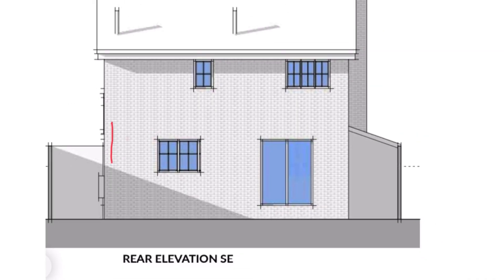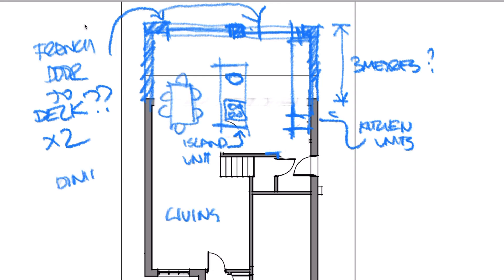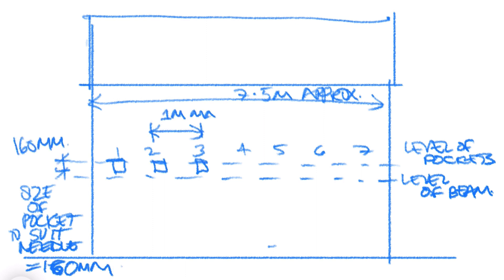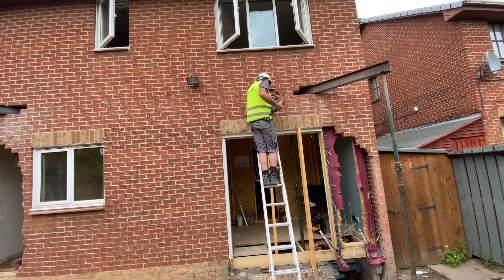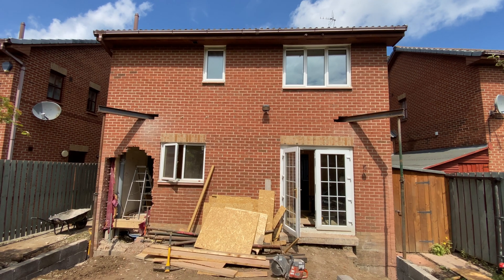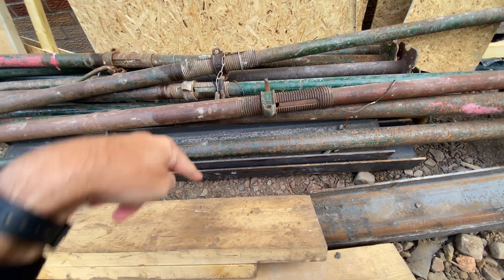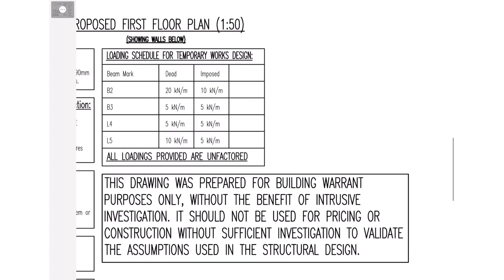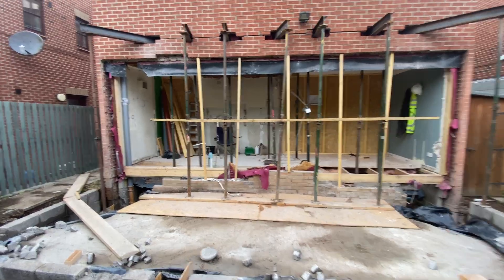Preparing for steelwork - can you do it yourself?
I'm going to show you
1. how to make the biggest possible Hole in the Wall for the biggest possible steel beam for this typical house extension,
2. how i supported the whole house using a simple propping system that costs next to nothing.
3. If you watched my series on how to build foundations, you’ll remember I emphasised that is about all preparation and understating the principles. It isn’t a particularly skilful thing that takes years of repetition to perfect. .
4. Install it methodically and prepare well , you're going to be able to do yourself in a confident manner.

00:00 Intro
00:25 Design of extension and why I need steel
00:54 Needles, props and demolition
01:19 Cutting the pockets for the needles, measurements and tools
02:32 How to buy steel needles - size and length
03:18 Acrow props - how to install and how many to get
04:11 How to elimate the risk of movement - shims and wedges and tensioning the steel
04:39 Writing a method statement and safety plan
05:02 Starting the demiltion and what size of skip
05:20 Final checks, structural engineer and next steps - installing the steel